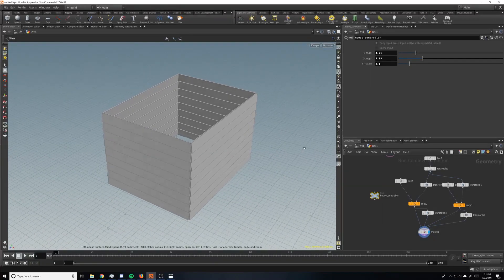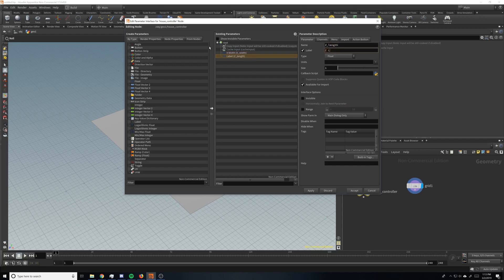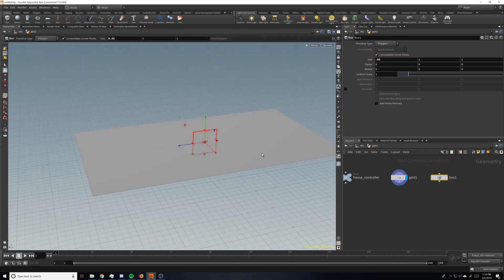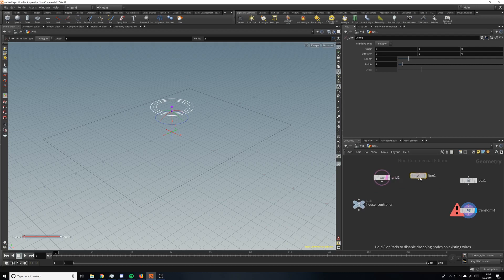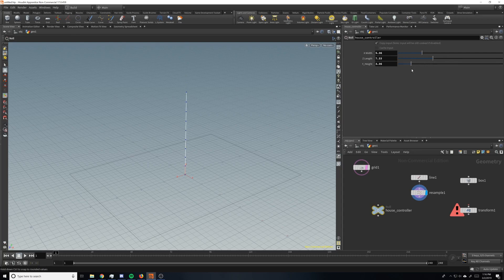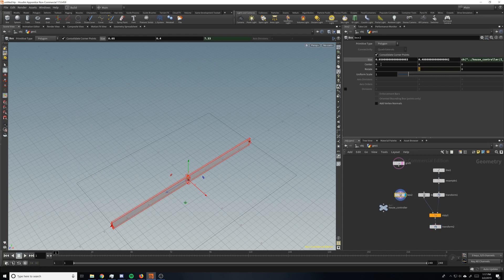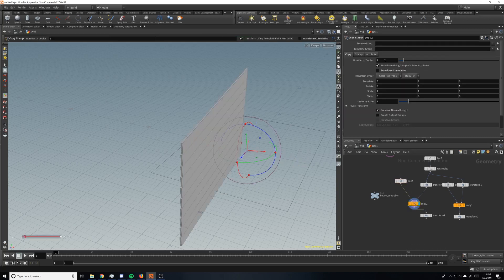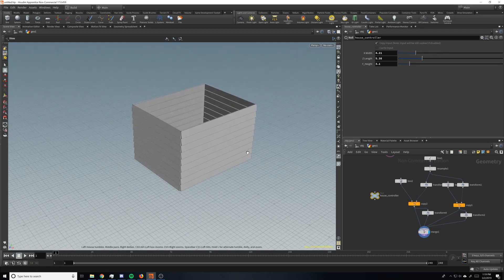Houdini Procedural House Tutorial Part 1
Sorry its been a while, this is a video showing a couple of basic techniques that you can use in a lot of your procedural modeling. This is the start of a procedural house.